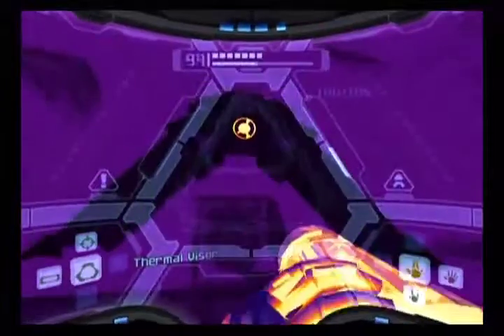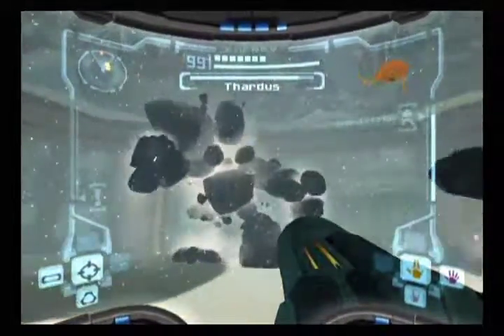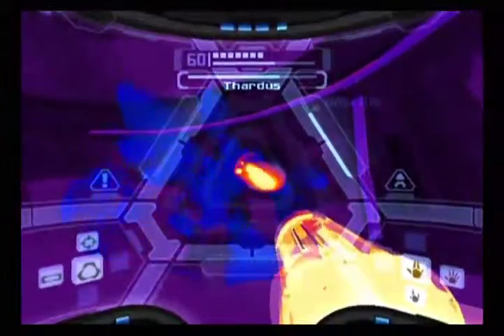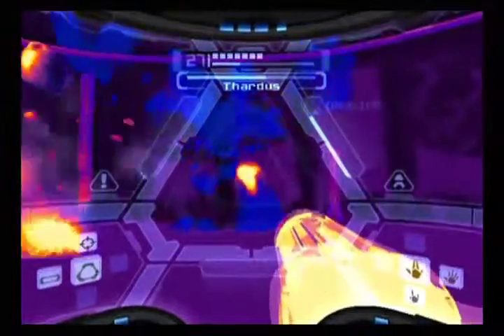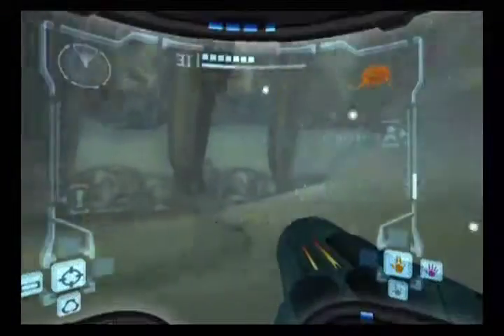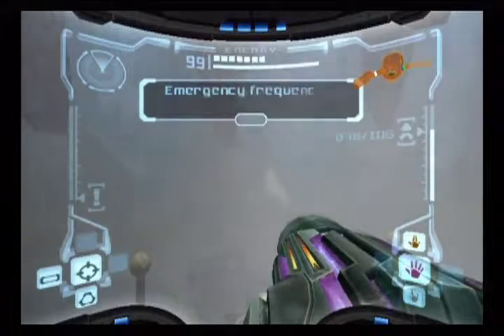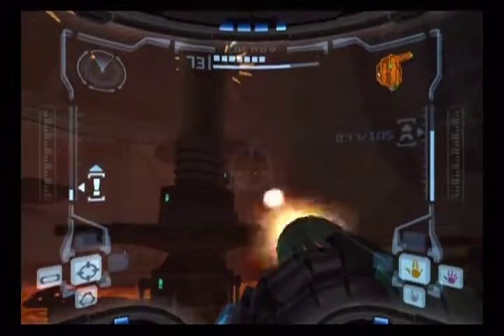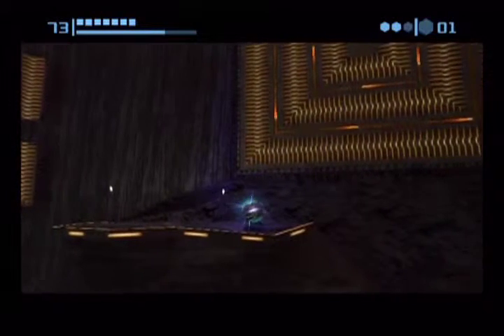Let's Play Metroid Prime - Part 9: My Rock's Better Than Yours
My rock's better because screw an actual description, that's why.